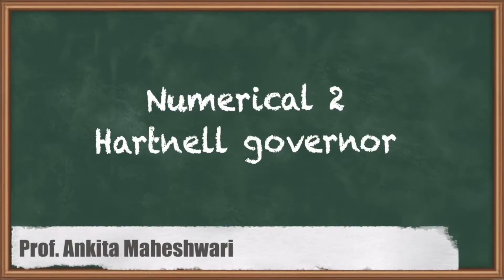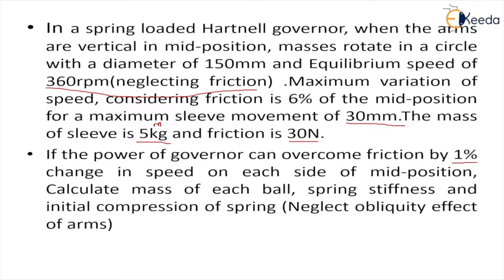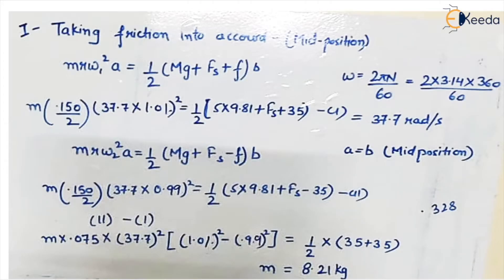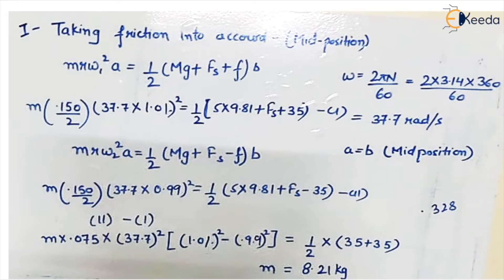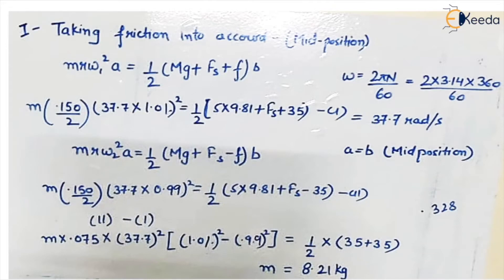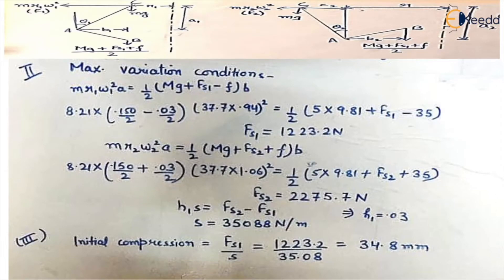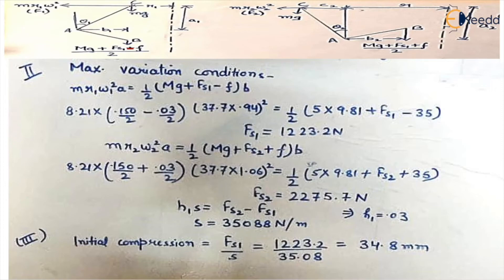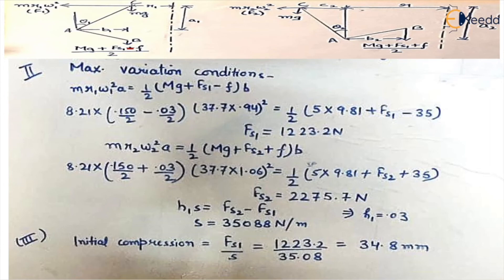Numerical 2 Hartnell Governor - Governors in Dynamics of Machinery - Dynamics of Machinery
Video Name - Numerical 2  Hartnell Governor

Chapter - Governors in Dynamics of Machinery

Happy Learning!